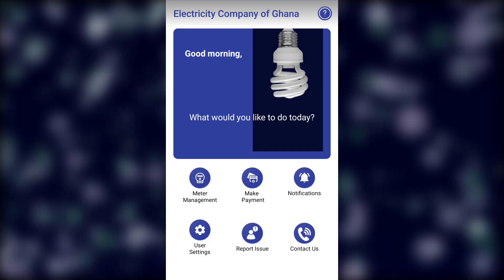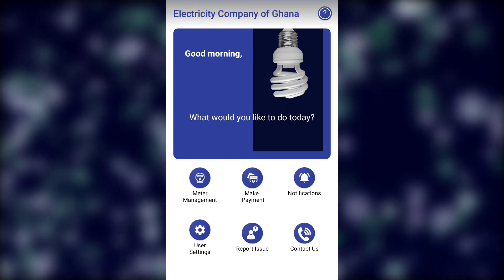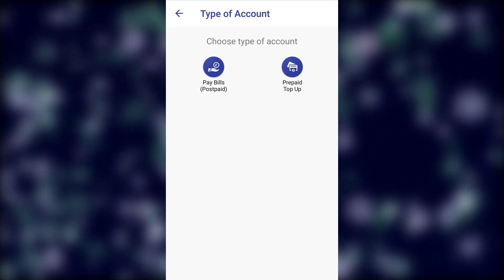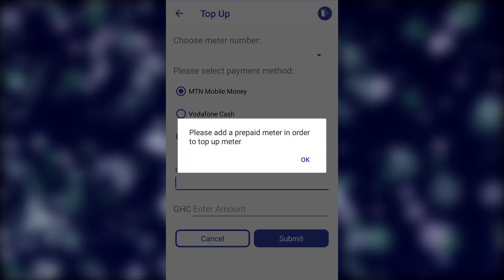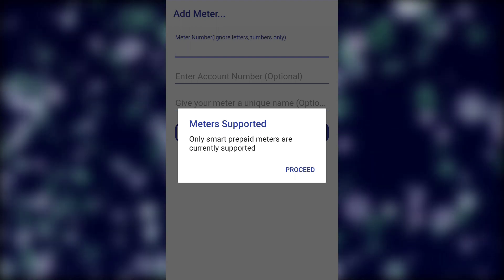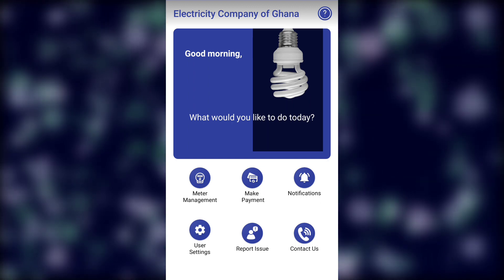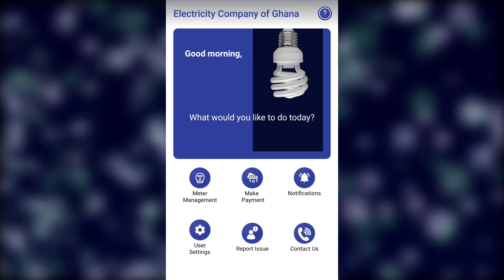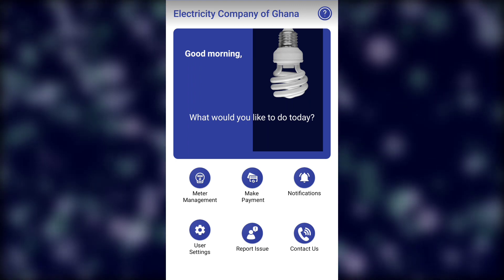How to purchase prepaid electricity at the comfort of your home| ECG POWER APP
In this tutorial i am going to be going through the ecg power app and how you can make purchases for your postpaid and prepaid electricity bills via the app